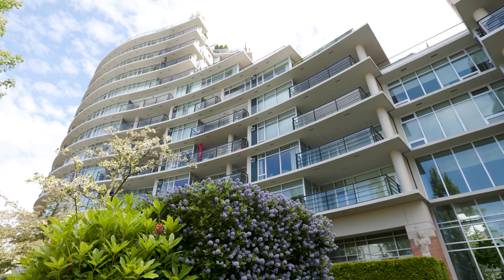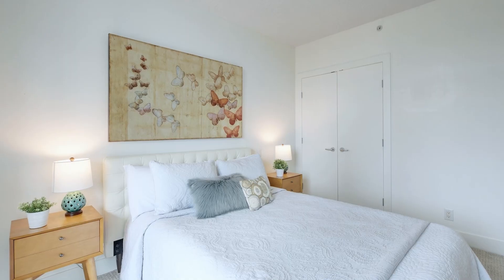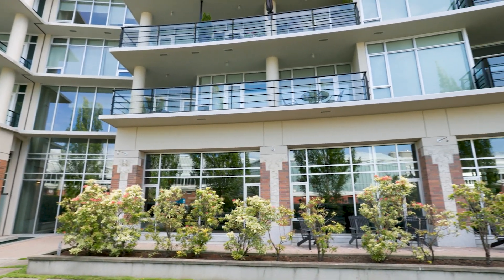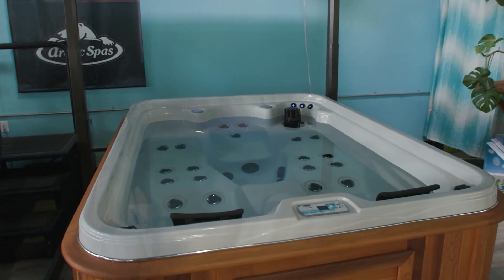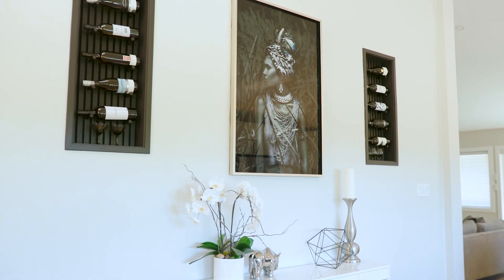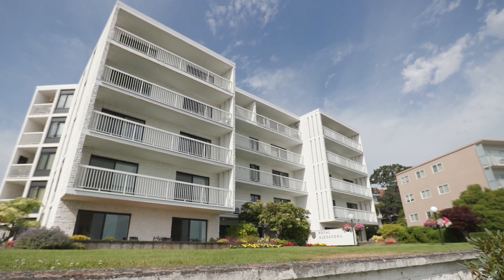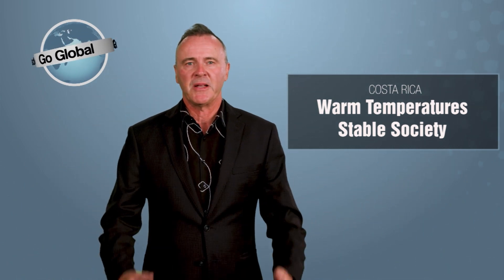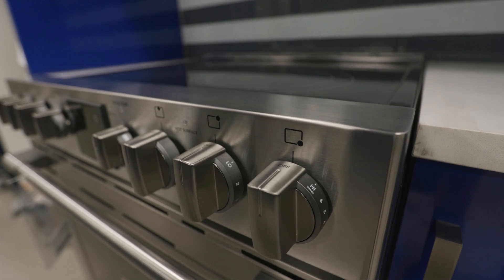Trend: Kick Back and Relax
Spas, kitchen appliances, condo living and more!

For more episodes of Trend, CHEK newscasts, and more.. download CHEK+
cheknews.ca/chek-plus